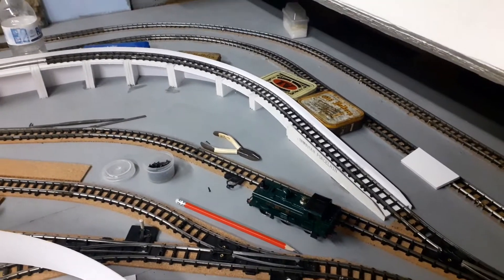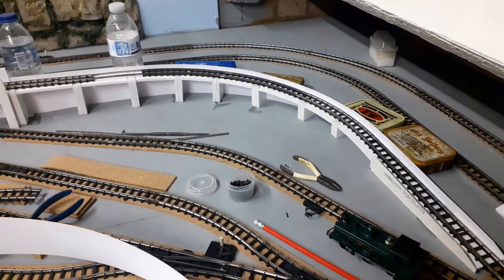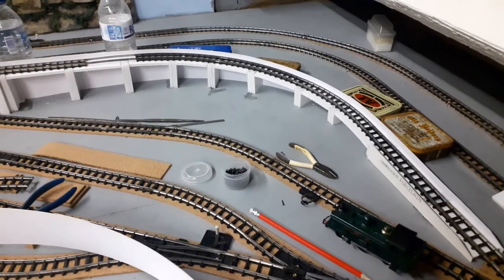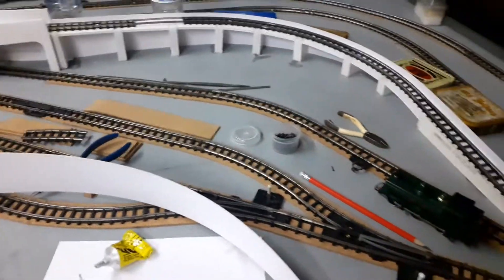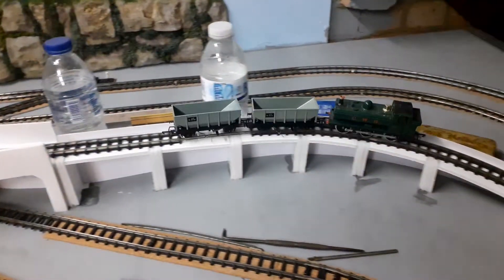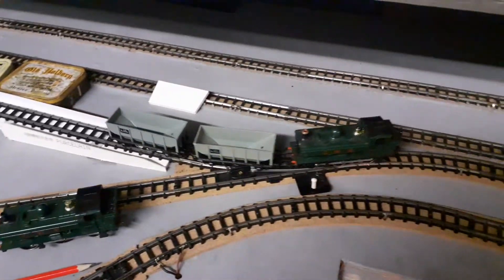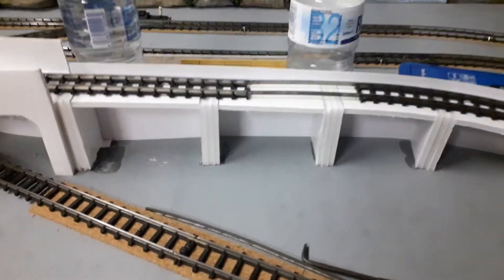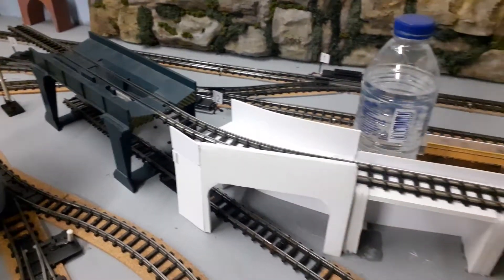bin doing sum work on the ramp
until we bid the video it work every time 🤣🤣